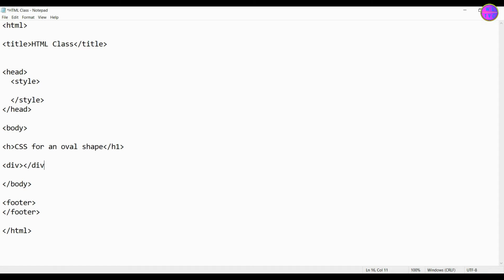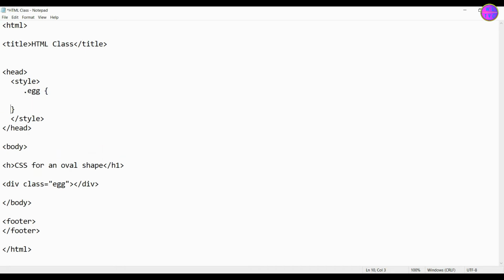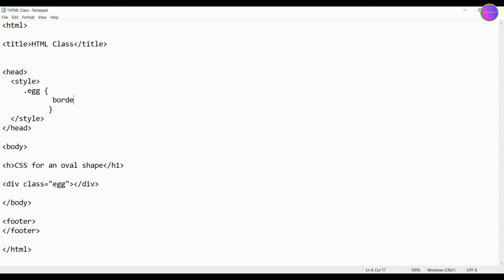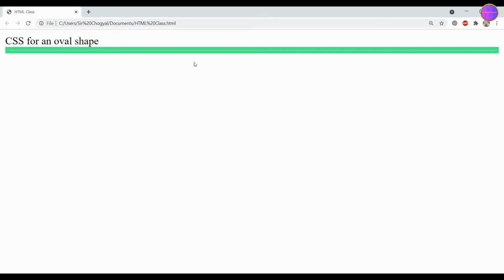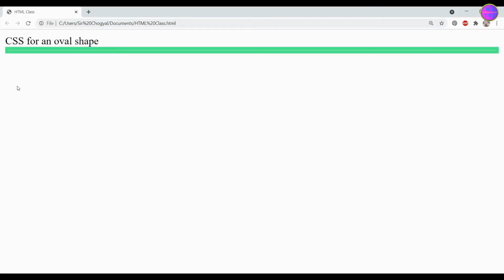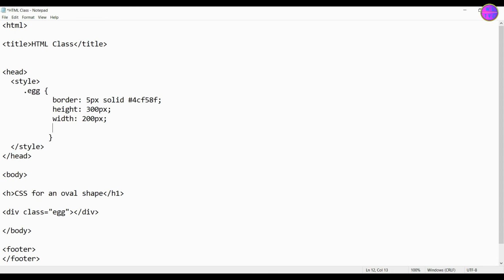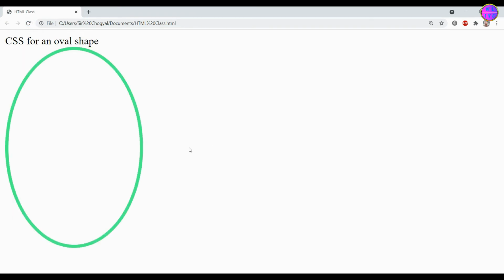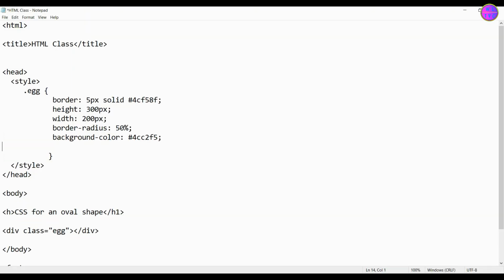How to create an Oval Shape in HTML